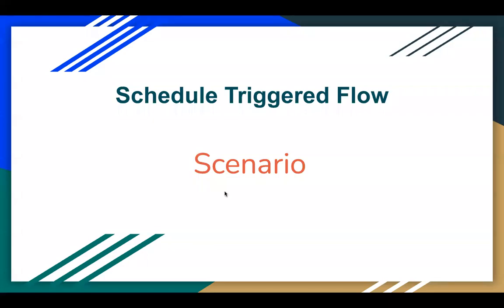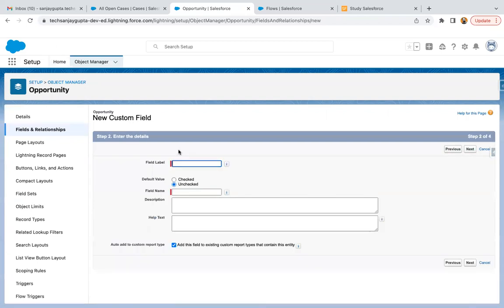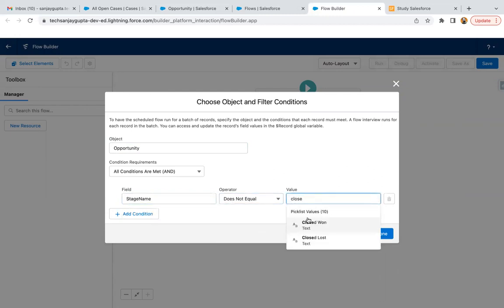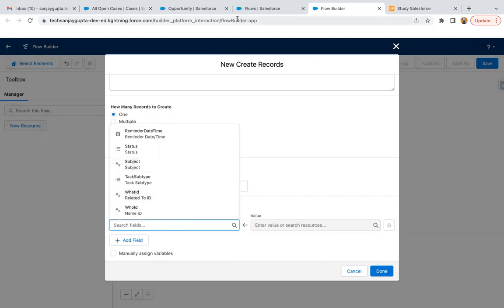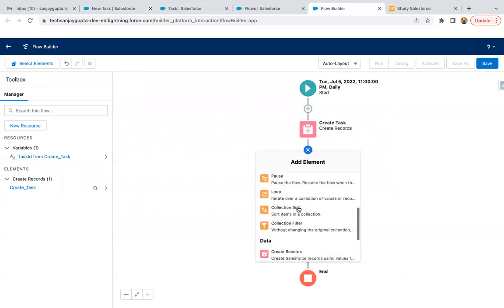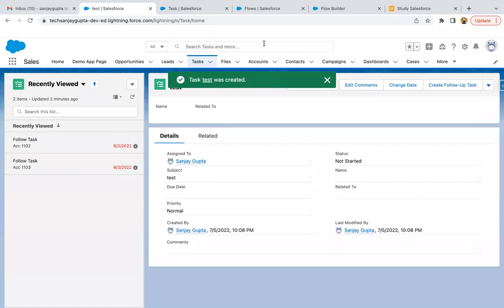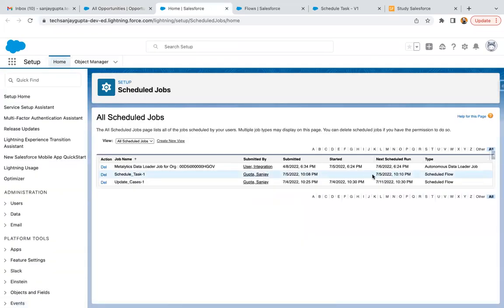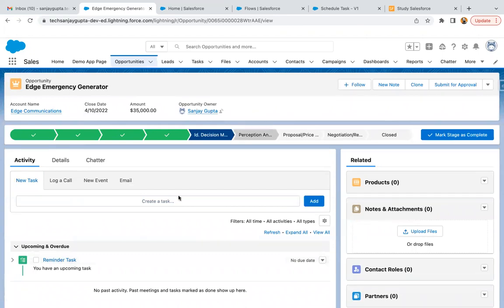51 Schedule Triggered Flow Scenario - Create Reminder Task on Open Opportunities thru Lightning Flow